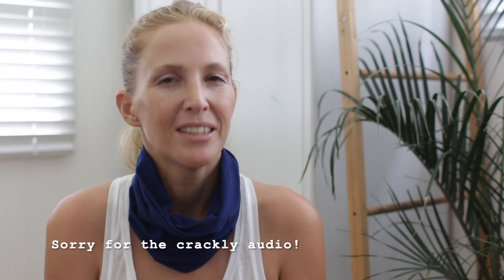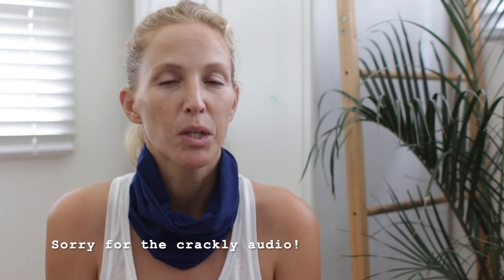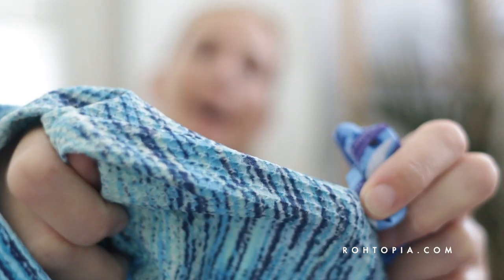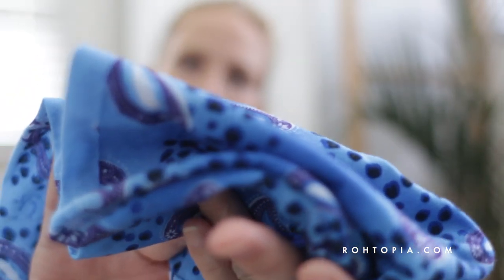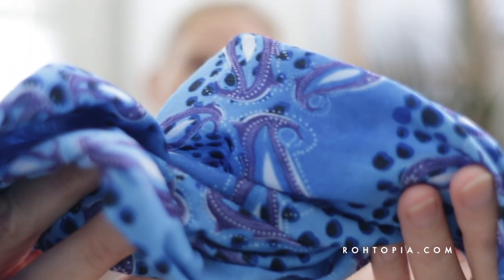12 Ways To Use a Multipurpose Buff Head Scarf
Do you still remember those incredibly attractive knitted head scarves from the Eighties, usually made from scratchy polyester garn, with a wonderful strap around the head?

Luckily buff scarves look and feel quite different, plus they have way more ways to wear them, be it as a hair band, warming beanie or sun protection.

These are my top 12 styling ideas for a buff scarf.

Did you like this video? Share it and inspire everyone around you too! Your support would mean the world to me ♡

😍 Also tag me in your insta photos @rohtopia or rohtopia

All the love and HAVE AN AMAZING DAY!!

Lisa

★ ROHTOPIA
Holistic Lifestyle Design - Allover wellbeing for conscious people

★ RECOMMENDATIONS

DANCING SHIVA VIENNA:
THE best health store in Austria

HEMPMATE:
My favourite CBD

MOONBREW:
Your ultimate coffee alternative with medicinal mushrooms (reishi, chaga, lion’s mane and cordyceps), cacao, turmeric and chai.

NURECOVER:
Your compact ice bath solution, I love mine